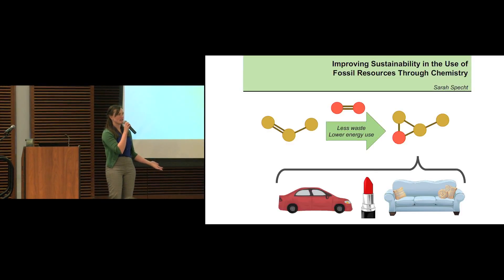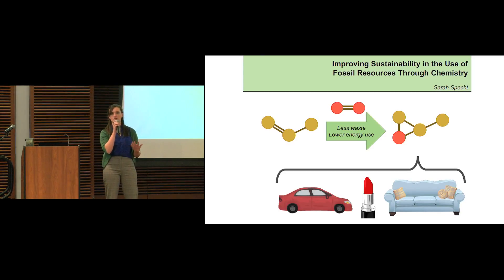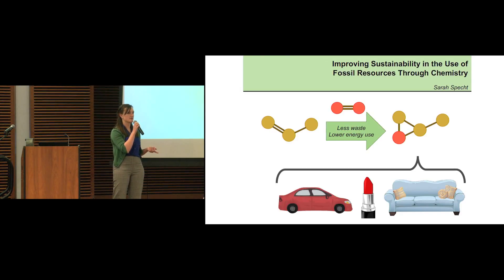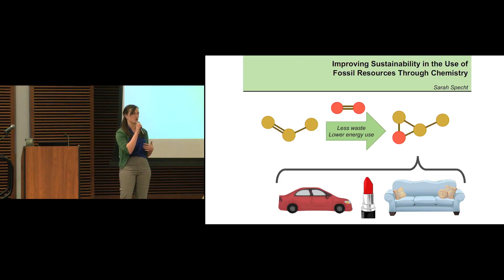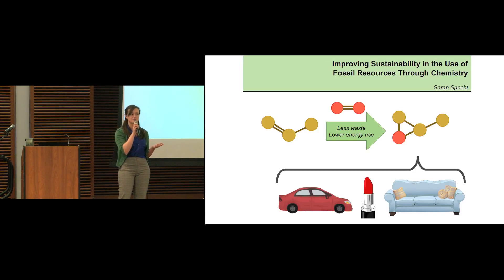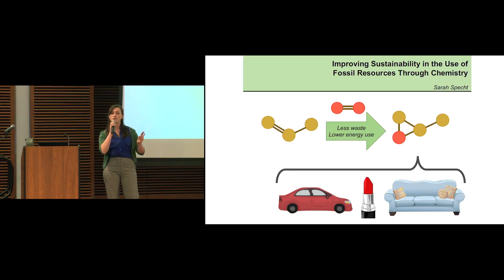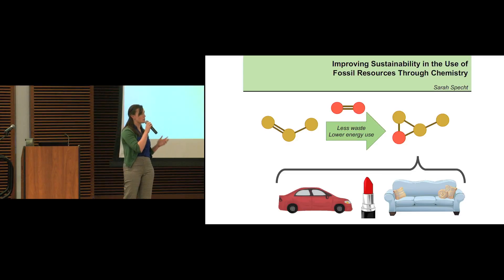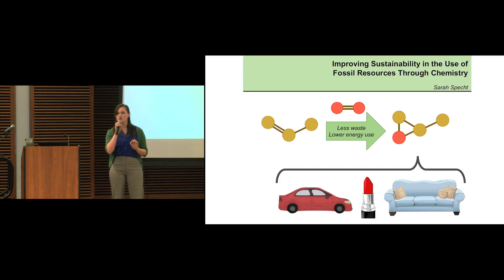3 Minute Thesis Competition 2017 - 1st Place: Sarah Specht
UW–Madison doctoral student Sarah Specht presents "Improving Sustainability in the Use of Fossil Resources Through Chemistry" at the Three Minute Thesis competition on December 16, 2017.